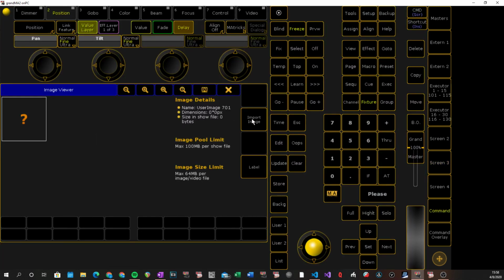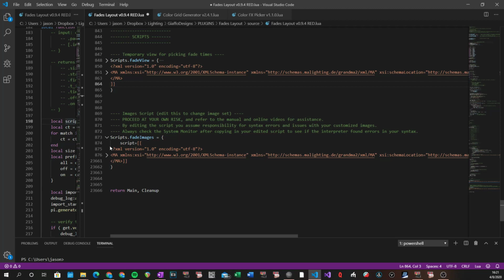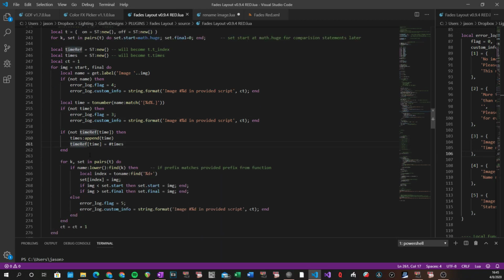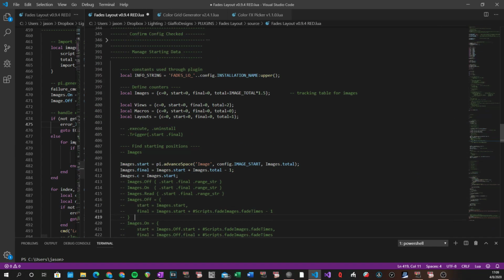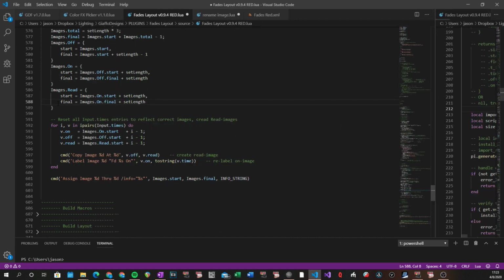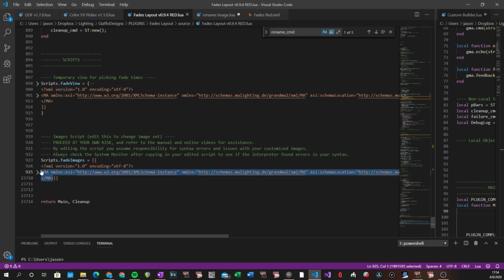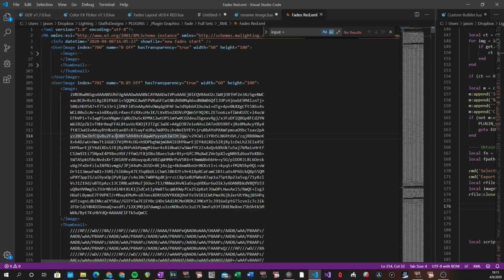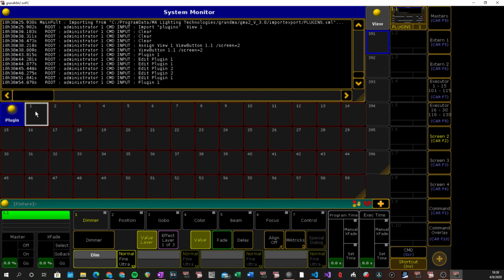Plugin Build Live Stream: Making a plugin build plugins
Trying to keep my brain alive